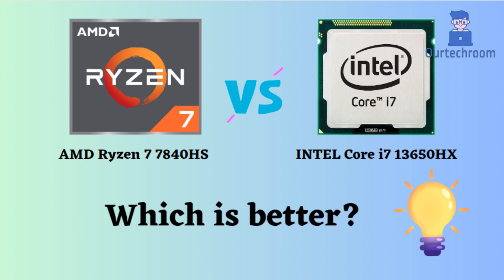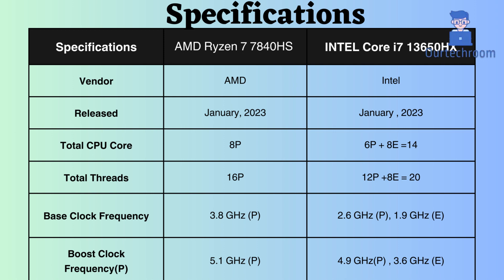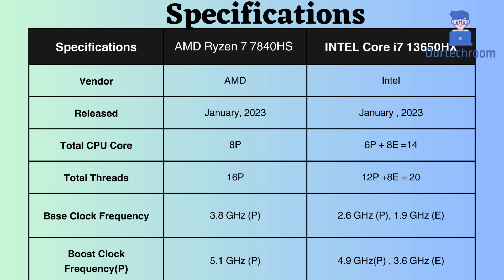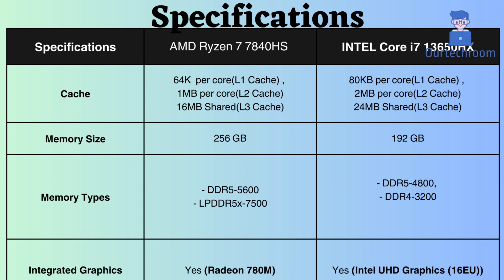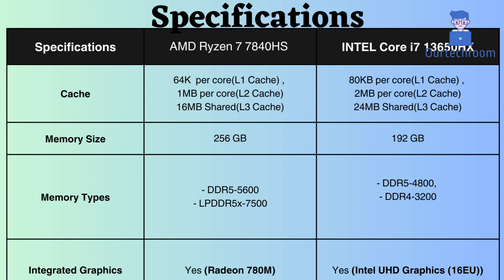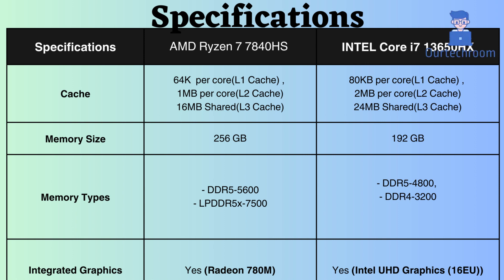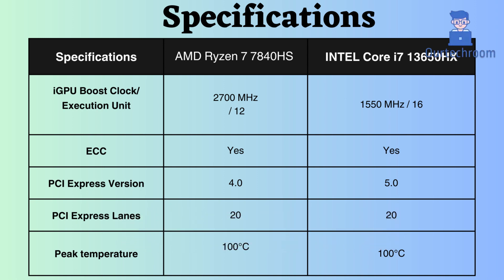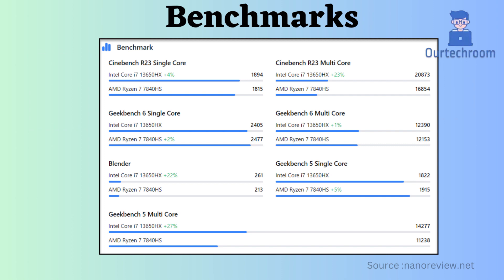AMD Ryzen 7 7840HS vs INTEL Core i7 13650HX: Which is better?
🚀 Dive into the ultimate showdown between AMD Ryzen 7 7840HS and INTEL Core i7 13650HX in this comprehensive comparison video! 💻 We'll be exploring key specifications such as the number of cores, threads, memory size types, frequencies, integrated graphics cards, ECC support, PCI versions, lanes, and, of course, benchmark performances. 📊 Don't miss out on the detailed analysis that will help you make an informed decision about which processor might be the ideal choice for your computing needs. 🔍 Hit play now and join us in the journey of decoding these powerful processors! 💡🔧 AMDvsIntel ProcessorComparison TechShowdown 🎥✨